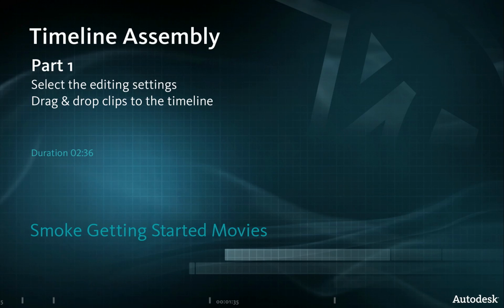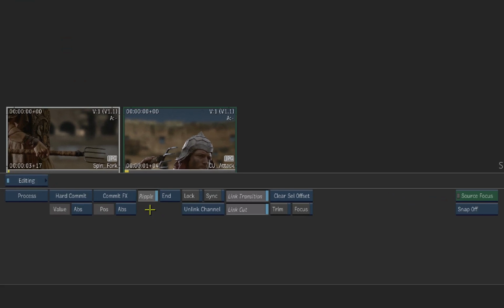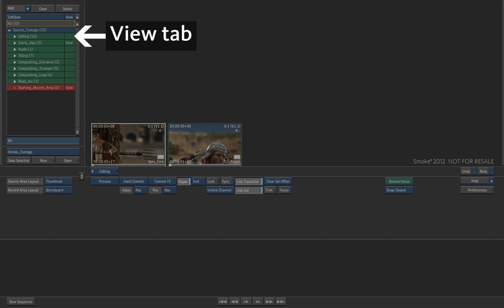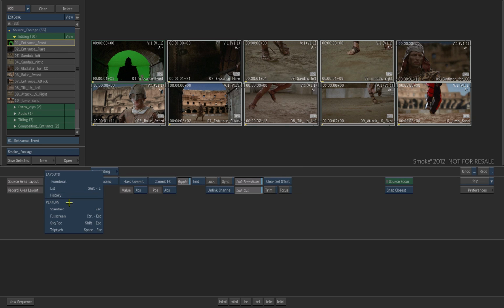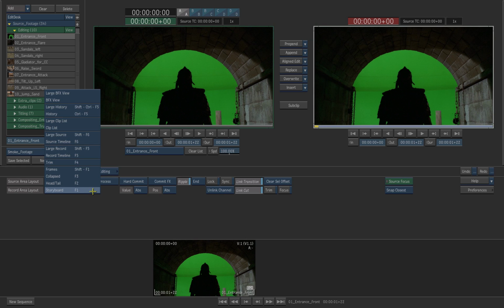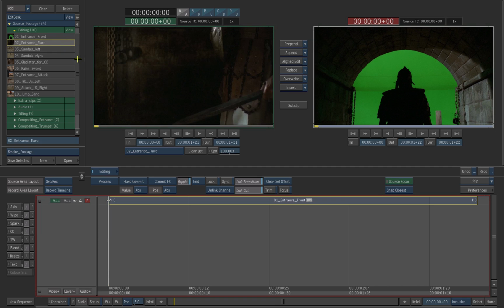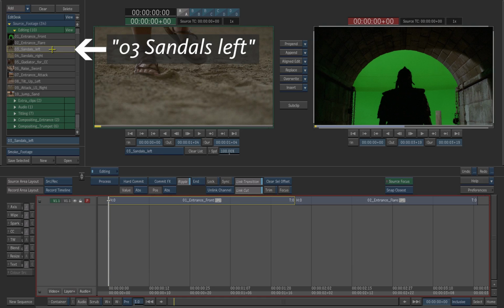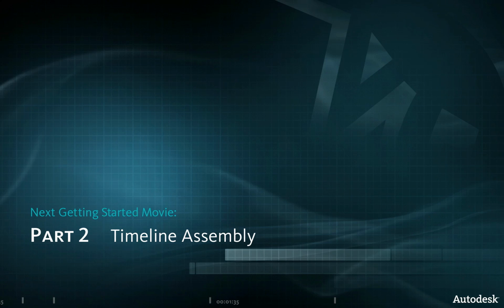ステップ 1：クリップをタイムラインにドラッグ & ドロップする